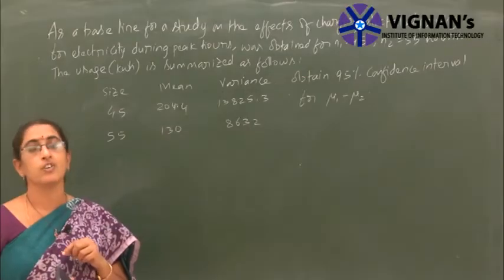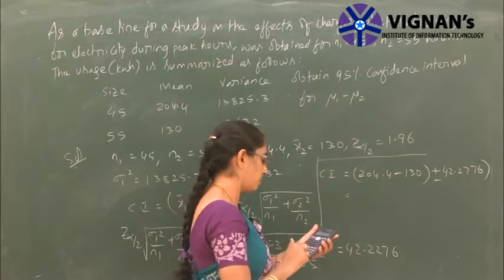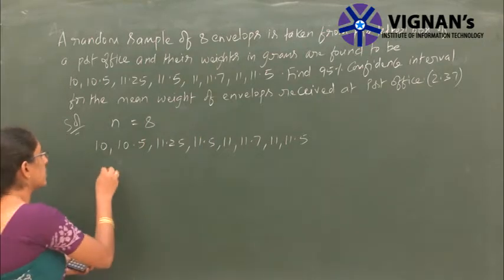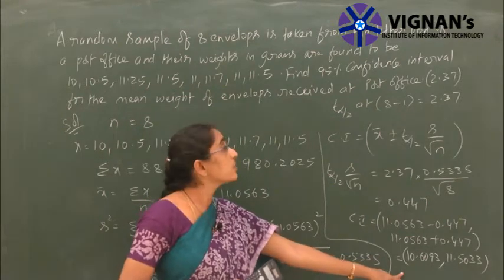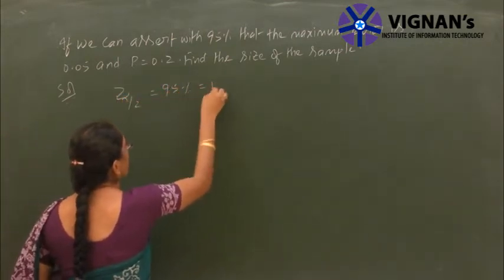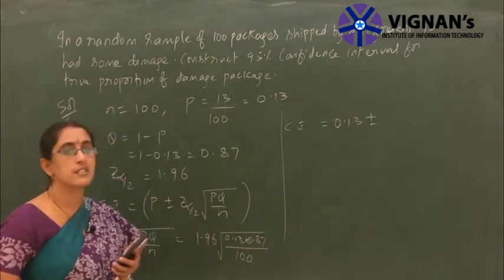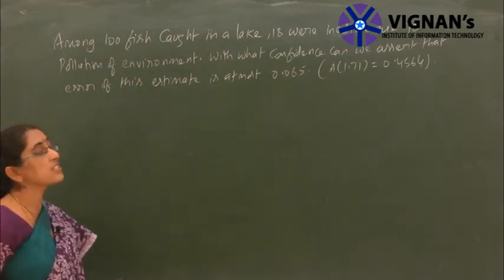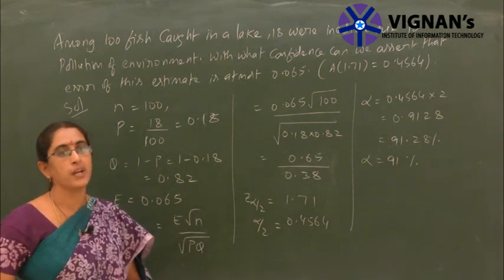PROBLEMS ON PROPORTIONS